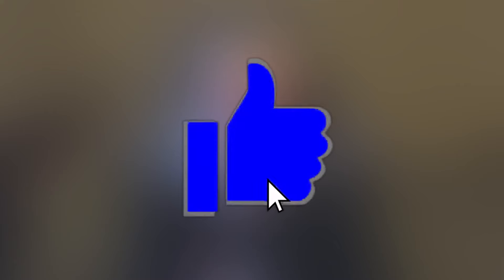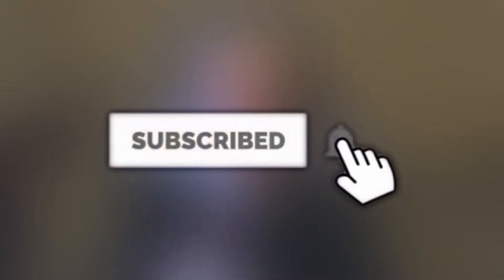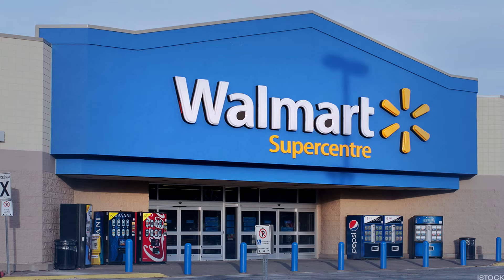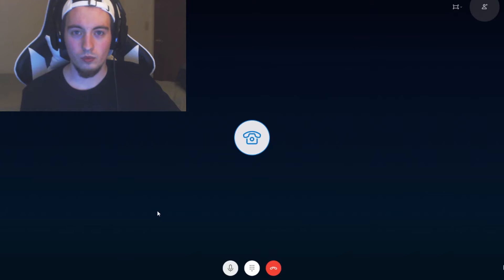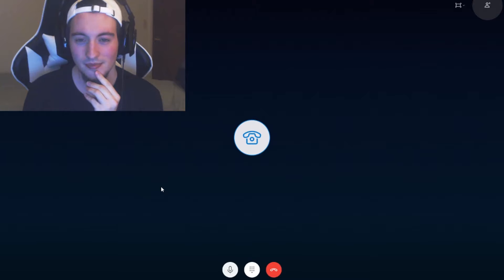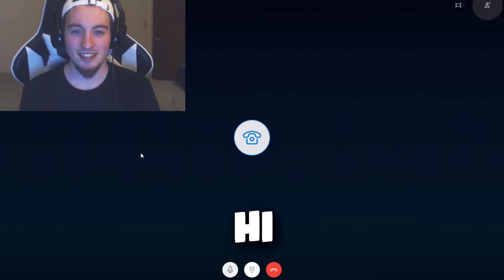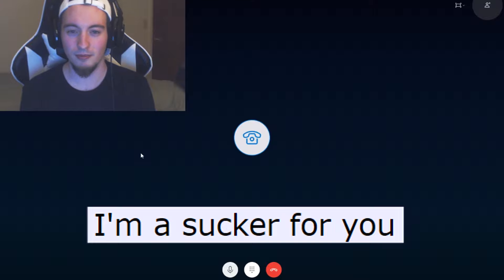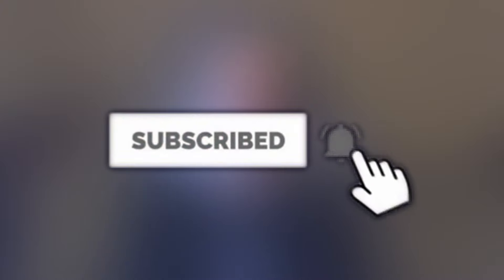PRANK CALLING WITH JONAS BROTHERS LYRICS! (Jonas Brothers Lyric Prank)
Jonas Brothers Prank Call With Song Lyrics From Sucker
Hey everyone so in this lyric prank call I will be using song lyrics from sucker by jonas brothers. Within this video I lyric prank with walmart employees using jonas brothers lyrics from their song sucker and lets say it was rather confusing yet awkward especially for the walmart employee who I may have asked out on a date but; you'll have to find out that part in the video.